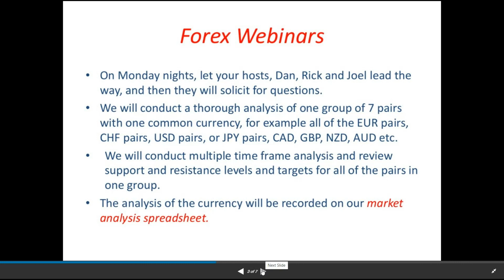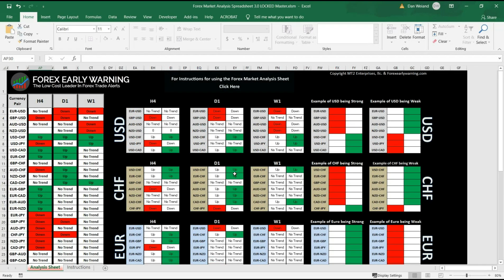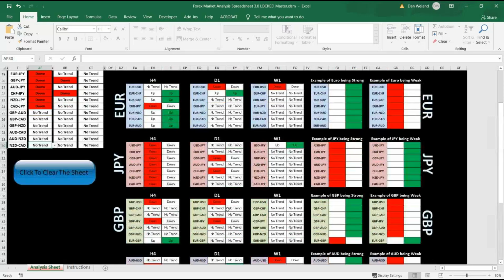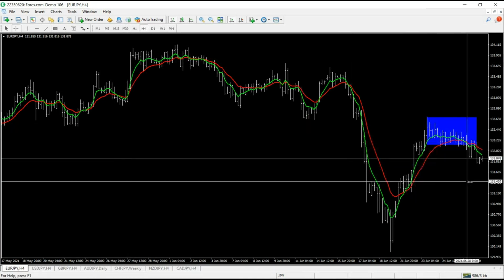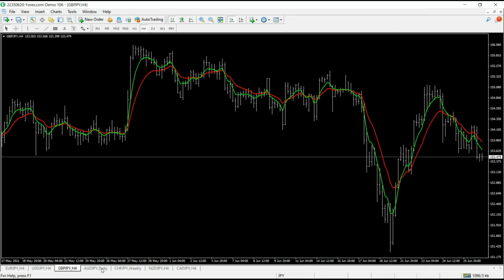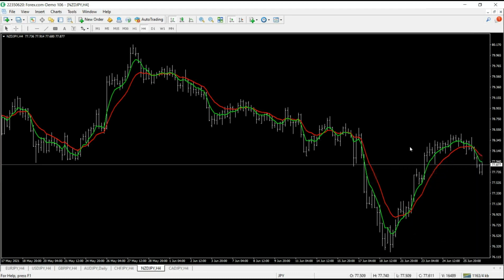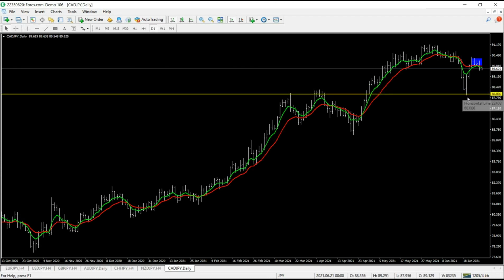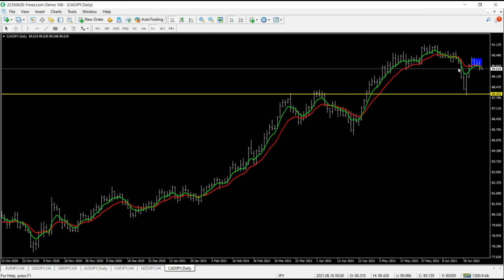Analysis of the Japanese Yen Pairs, 7 JPY Pairs Total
This video is an analysis of 7 different Japanese Yen (JPY) pairs. We can use the analysis to determine if the JPY is strong, weak, or mixed. Then we can use this information to generate trading plans, or to know the direction for entering live trades into the USD/JPY, EUR/JPY, etc. Analyzing individual currencies is the key to forex trading, technical indicators do not work at all.

In this video the JPY is showing JPY strength on the H4 time frame on all 7 JPY pairs. Excellent market conditions for swing trading and selling the JPY pairs.

You can fast forward the video to get past the introduction to get to the JPY analysis. This recording is from our weekly forex webinars, you can find out more about our webinars here:

These free tools will allow any forex trader to analyze individual currencies like a professional. Pip totals will increase substantially and tradeing becomes much easier when one currency is committed in one direction.